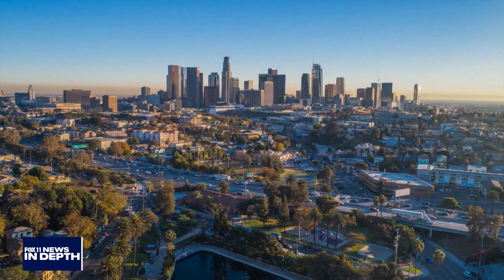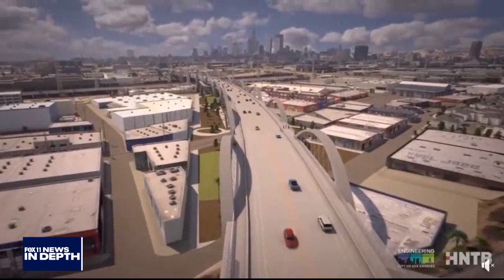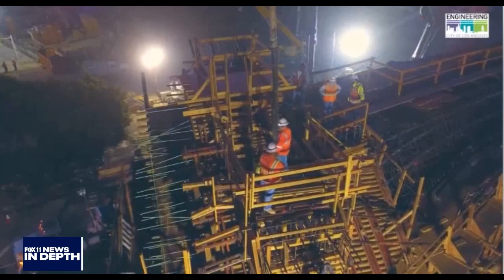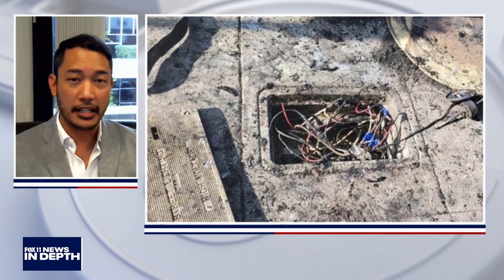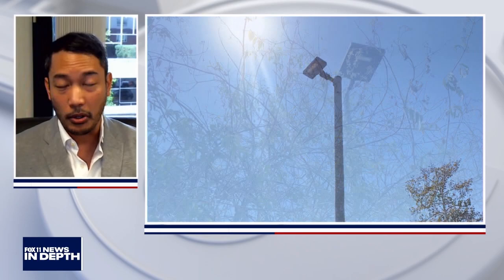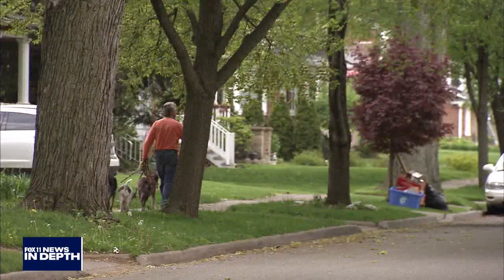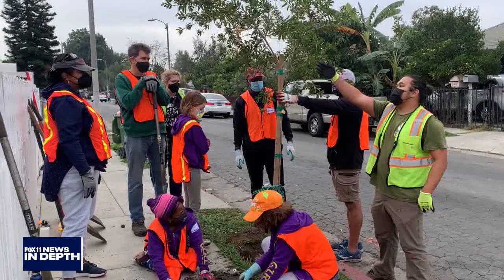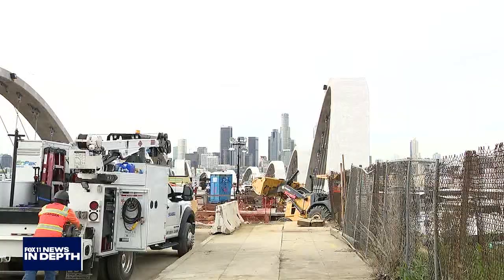In Depth: LA Viaduct project, Solar Streetlights, Tree Equity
L.A. City Engineer Gary Lee Moore joins Hal at the construction site to discuss the progress of the rebuilding of the Sixth Street Bridge.